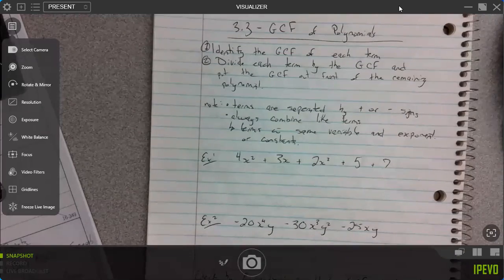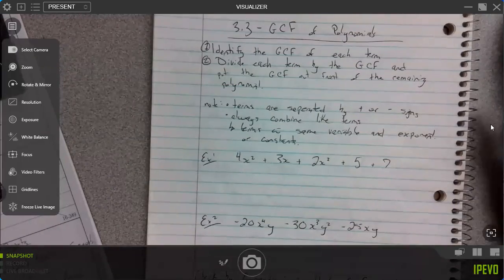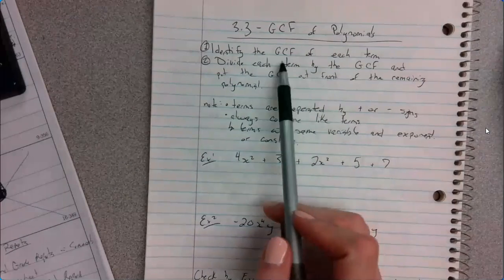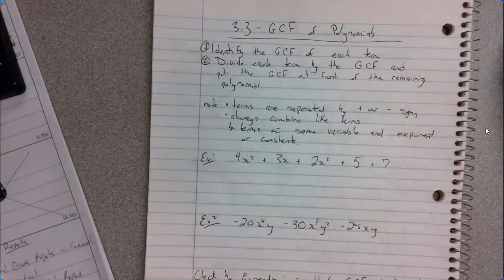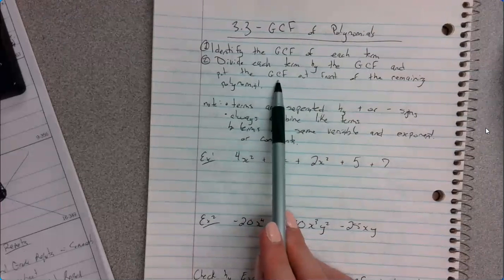3.3 GCF of Polynomials